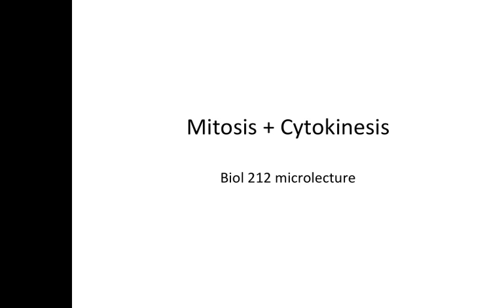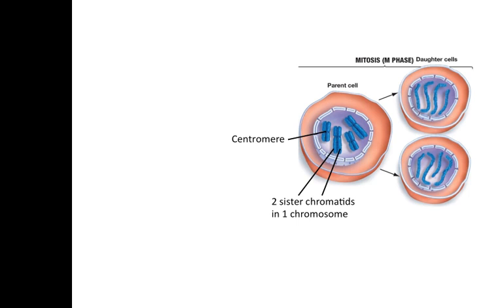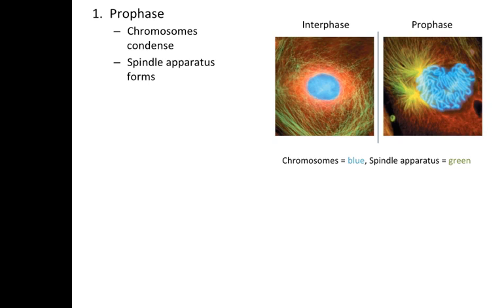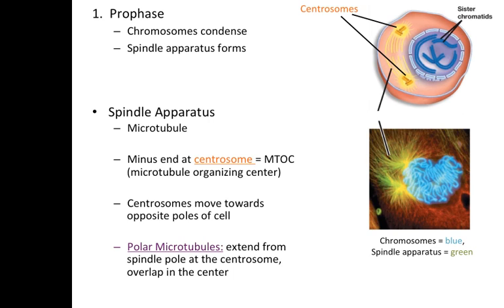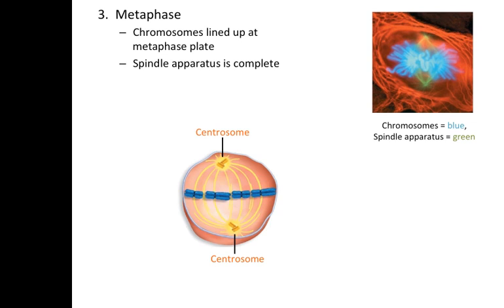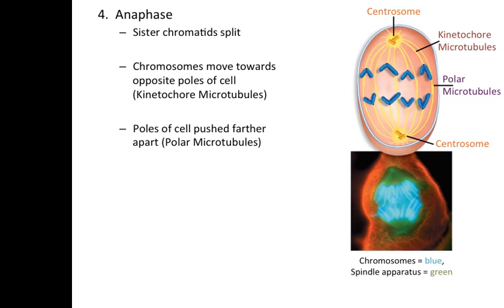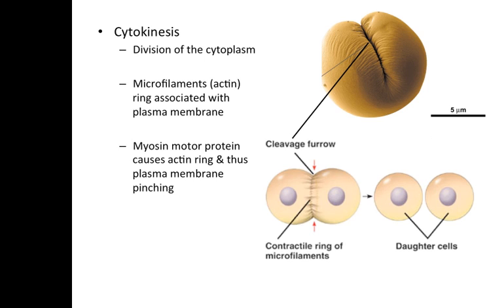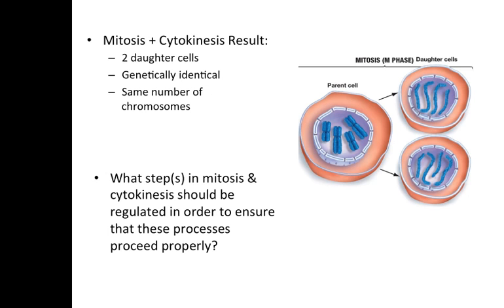Bio212 Mitosis Microlecture.mp4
Table of Contents:

00:36 -
01:20 -
02:49 -
03:20 -
04:17 -
05:22 -
06:27 -
07:38 -
08:34 -
09:01 -
09:22 -
10:38 -
11:39 - Answers to Thought Questions